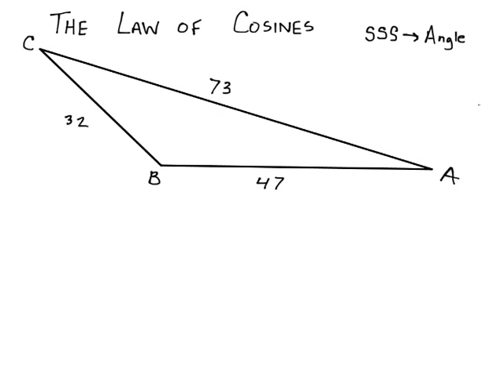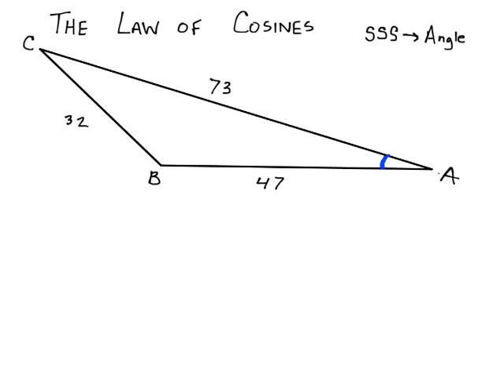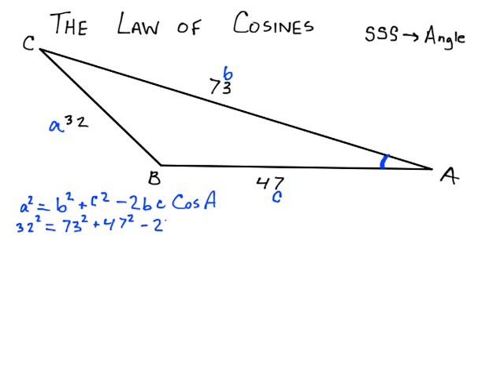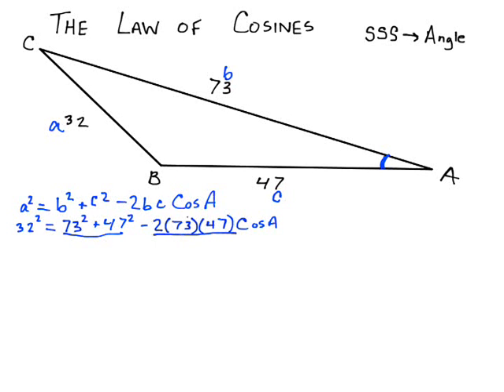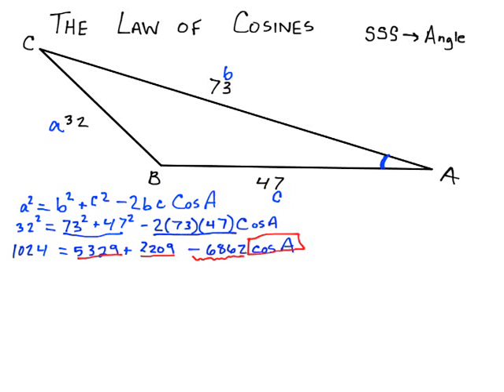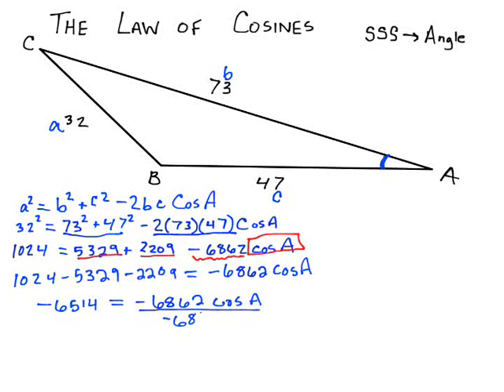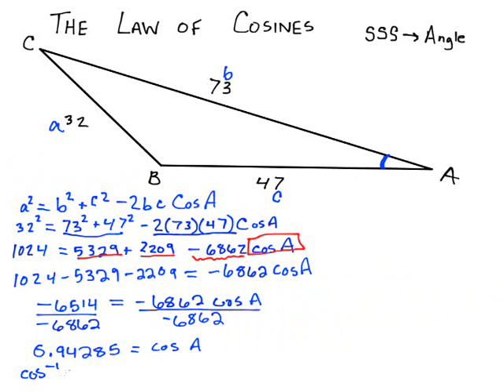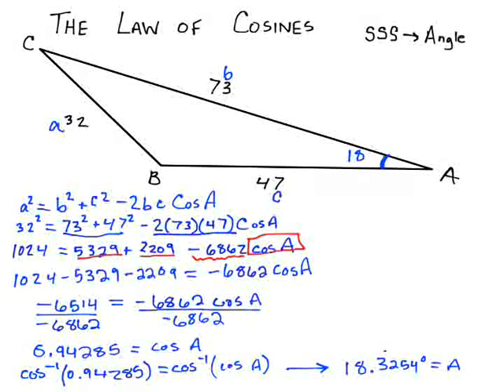Using the Law of Cosines (SSS) to find an angle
An example using the law of cosines to find an angle of a triangle, given the lengths of all three sides.